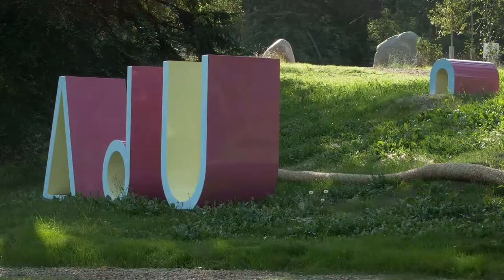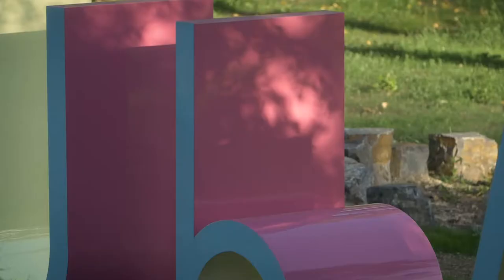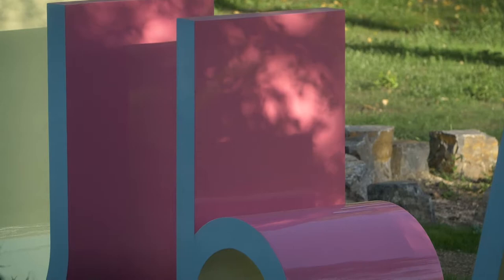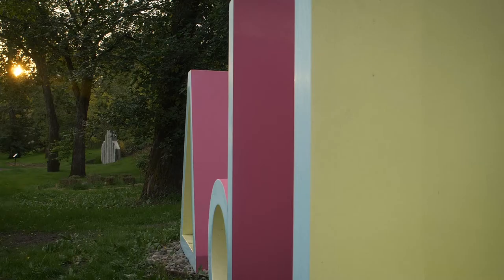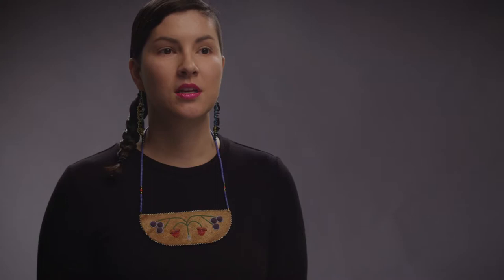ᐃᐢᑯᑌᐤ (iskotew) by Amy Malbeuf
ᐄᓃᐤ (ÎNÎW) River Lot 11∞ (Edmonton’s Indigenous Art Park) opened in Queen Elizabeth Park in September 2018.

Here one of the six artists featured in the park, Amy Malbeuf, talks about the inspiration behind her work. Amy Malbeuf is a Métis visual artist from Rich Lake, Alberta.

Video by Conor McNally. Music by Matthew Cardinal.